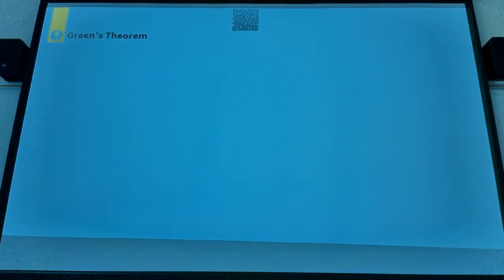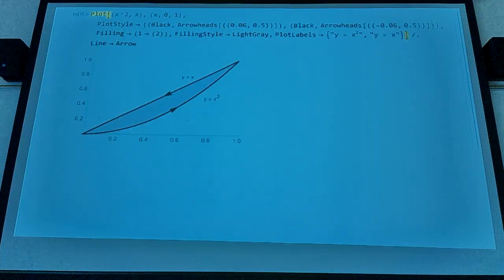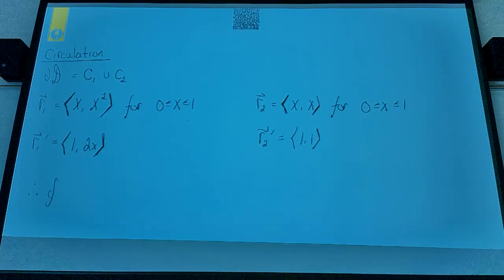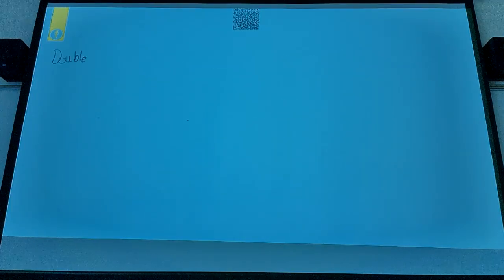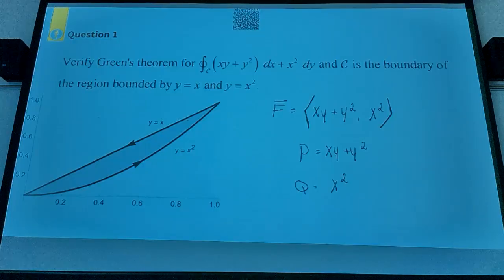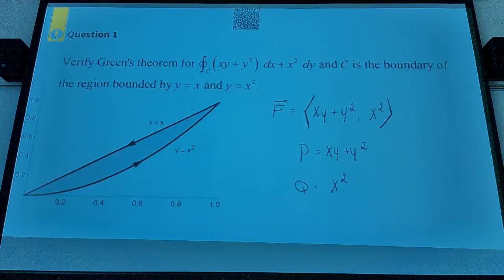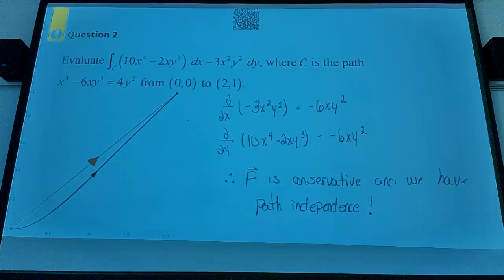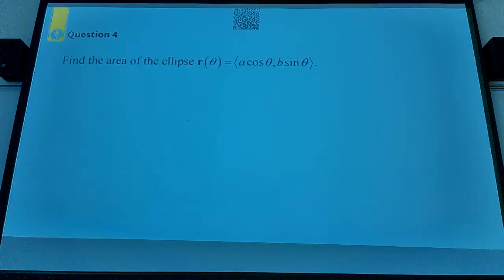Calculus III 22 April 2025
We start Green's theorem.